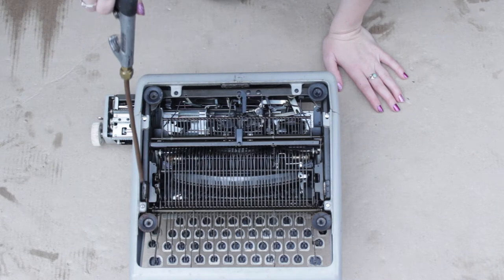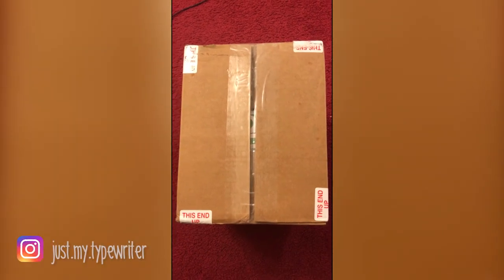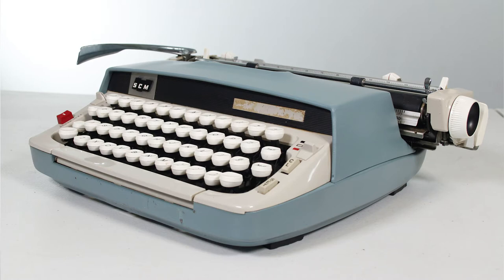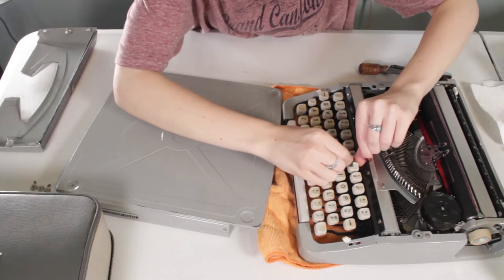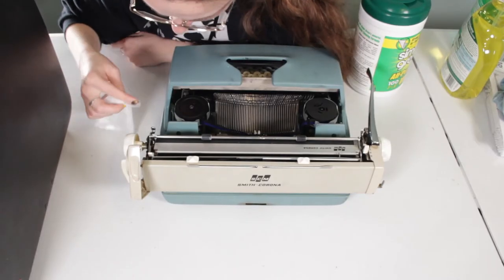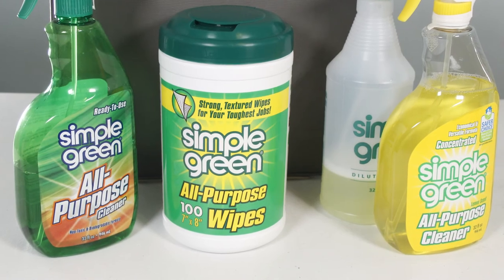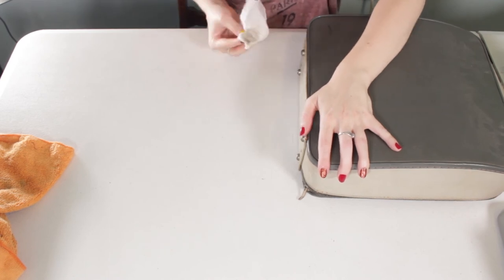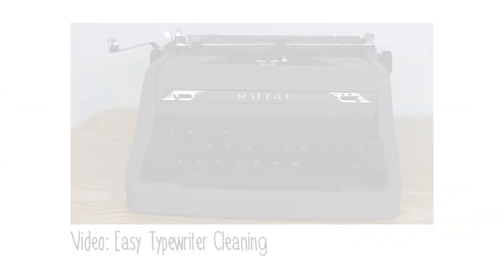Spring Cleaning my Typewriters (SIMPLE GREEN CLEAN)